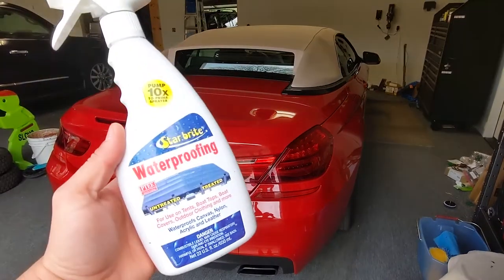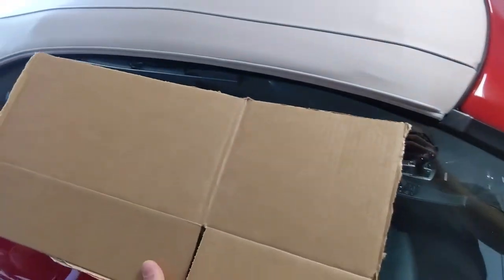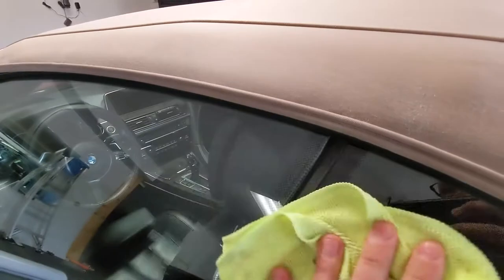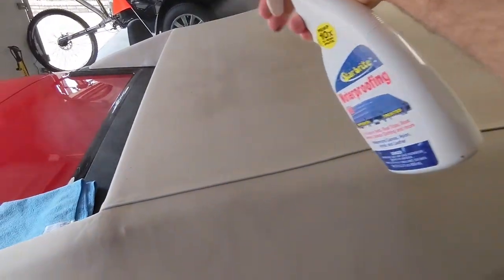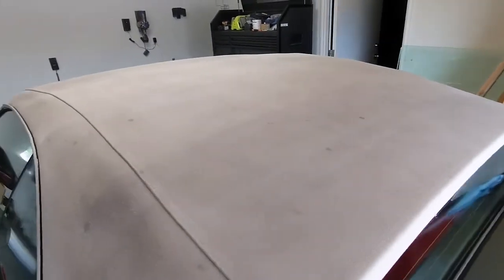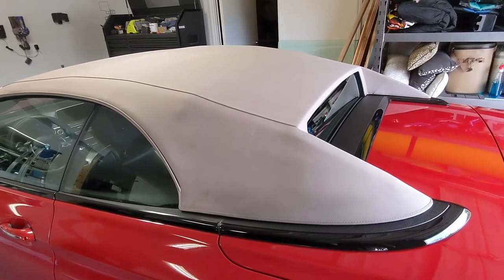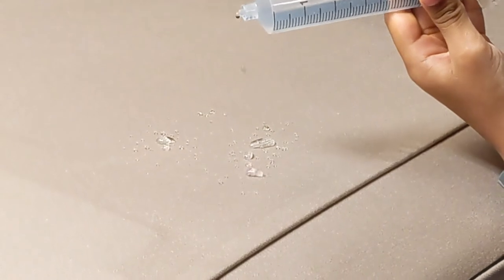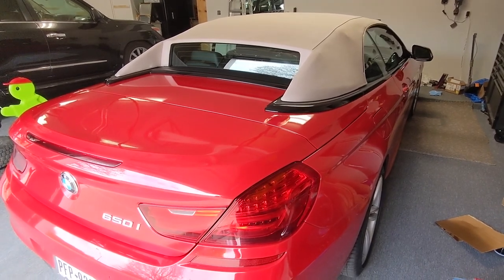Waterproof Convertible - Star Brite Canvas Waterproofer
This video shows how to water proof your convertible top and protect it from UVA / UVB damage using Star Brite Waterproofing spray. This will also help to protect against stains and dirt.

The same process and spray works great on boat covers, boat bimini tops, outdoor furniture cushions and anything else with a canvas like material.

This is after just 1 Application. You can apply more than 1 coat if you want. The protection lasts for up to 1 year. For best long term results you should apply using the same process at least once per year.

I hope you find this video helpful. Make sure to leave any comments or questions below.